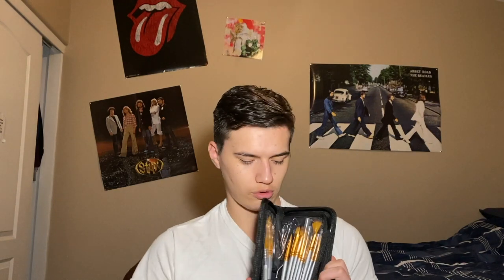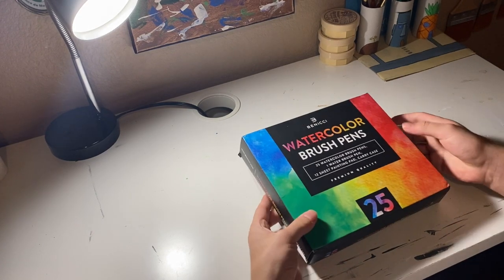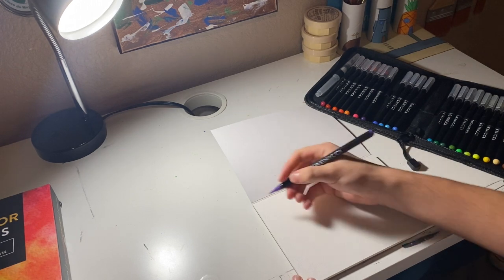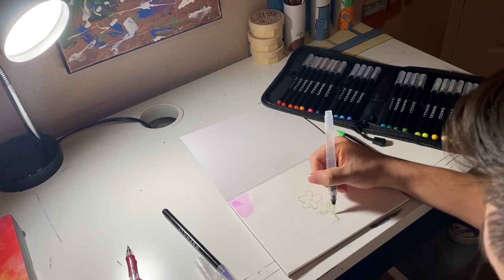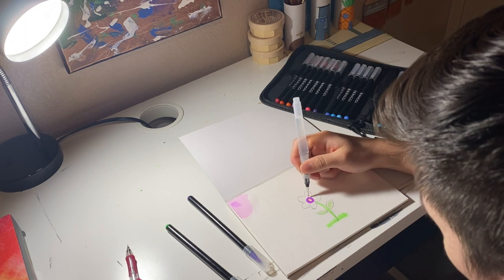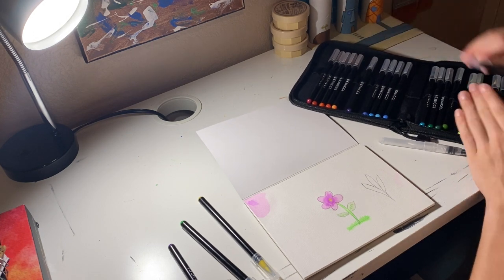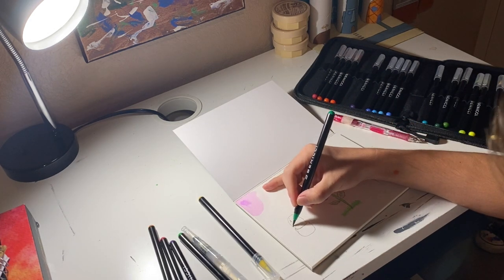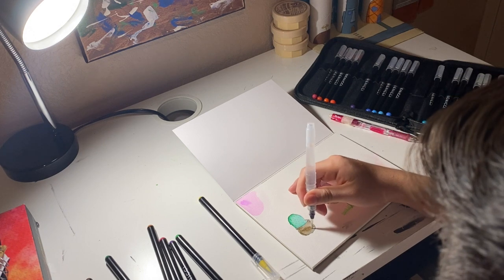TRYING WATERCOLOR BRUSH PENS - Benicci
Benicci sent me these watercolor brush pens and I am trying them out!! Enjoy :)